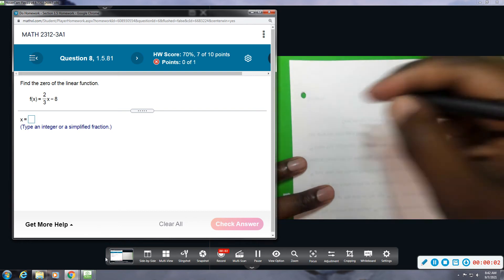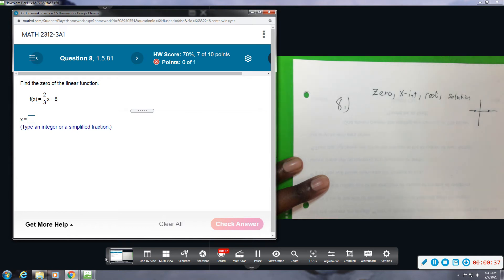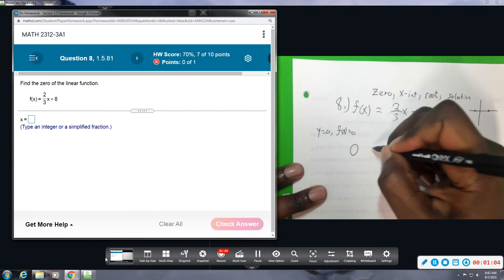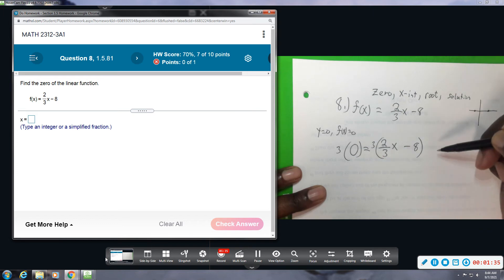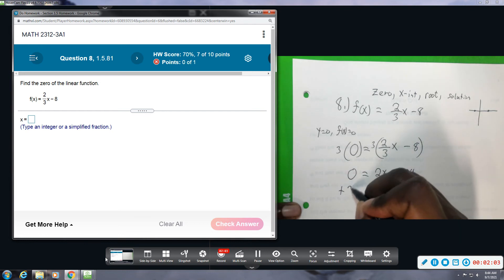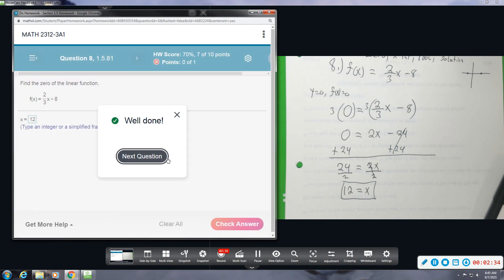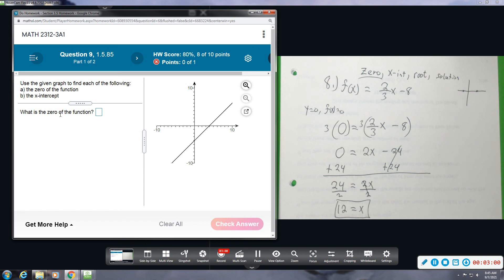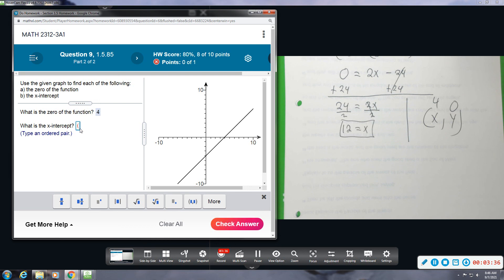Precal 1 5 8,9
Precal 1 5 Liner Equations, Functions, and Zeros